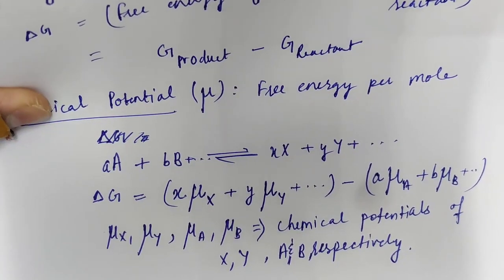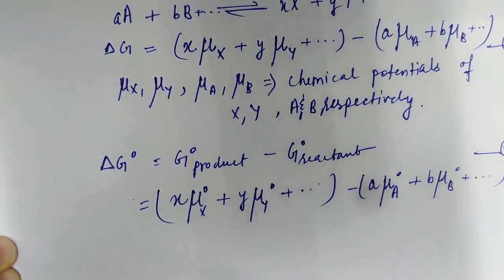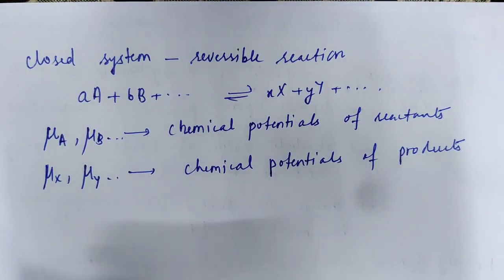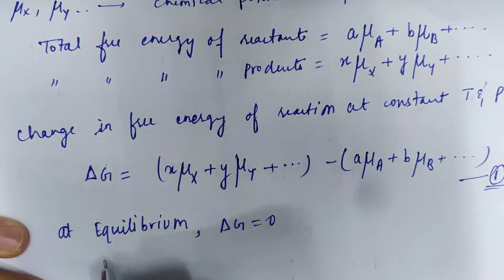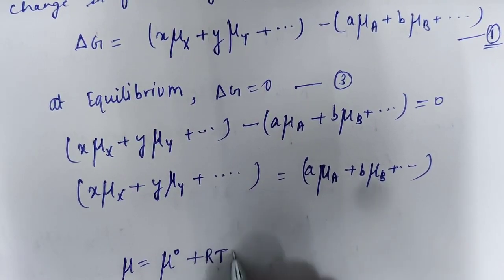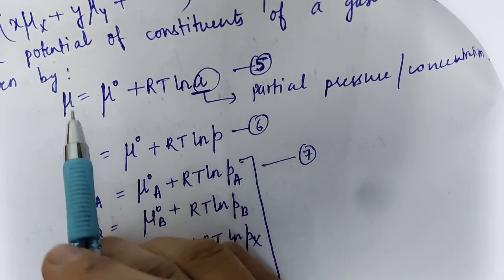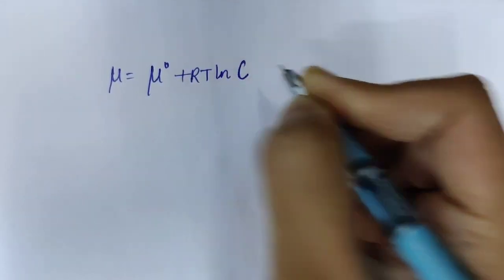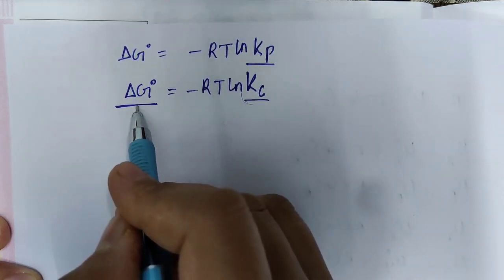Thermodynamic derivation of law of chemical equilibrium